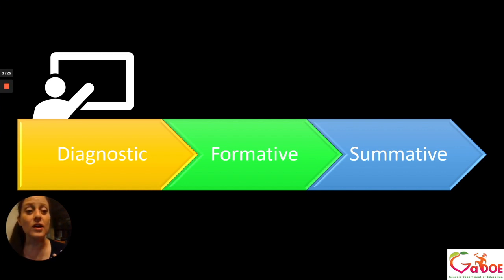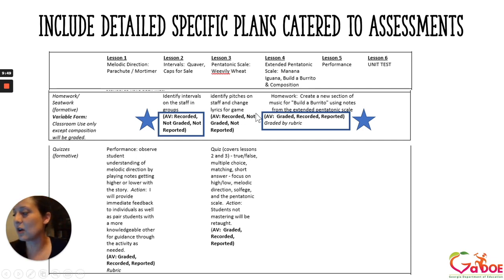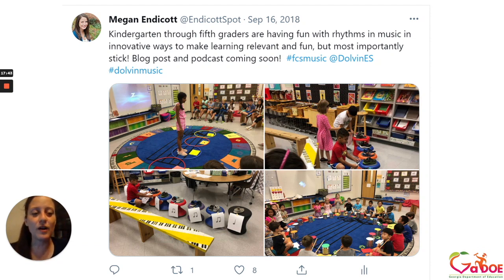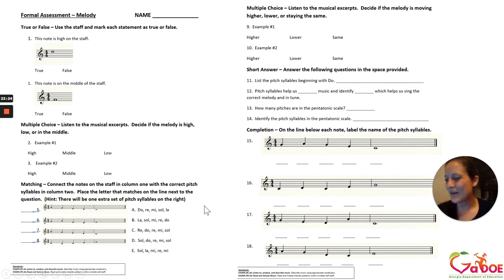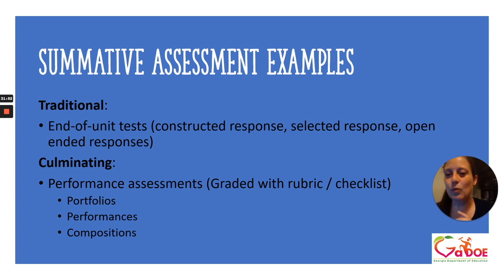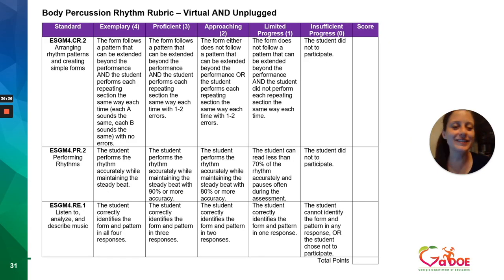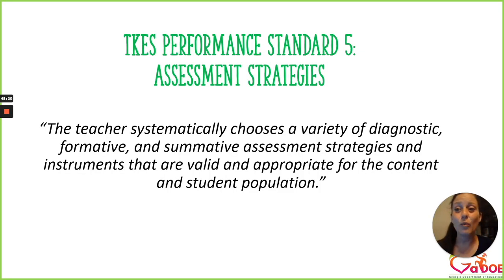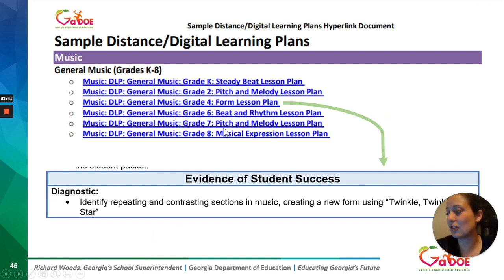General Music Community Webinar #7: Assessment, Part 2